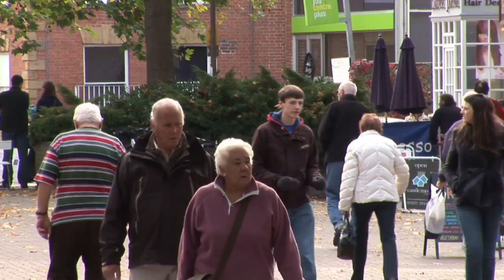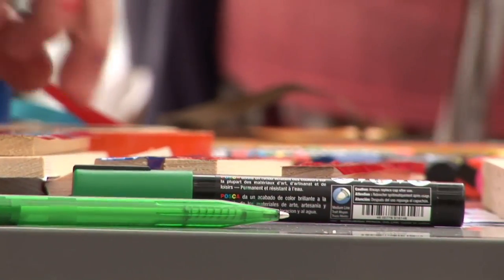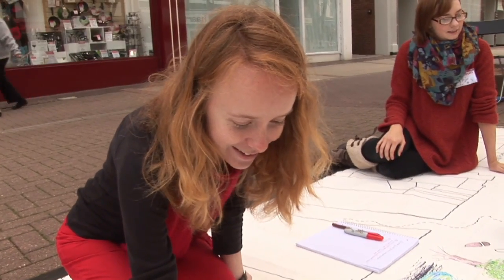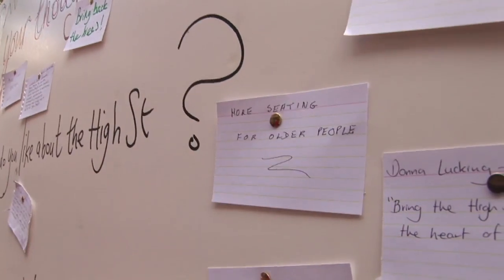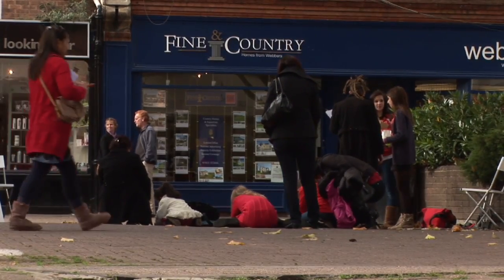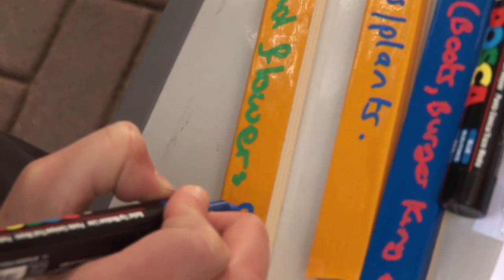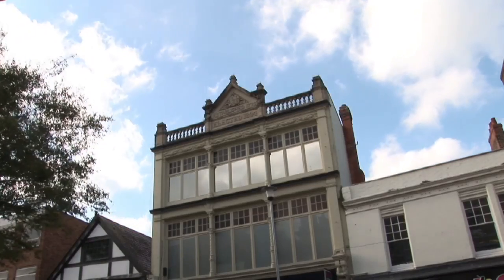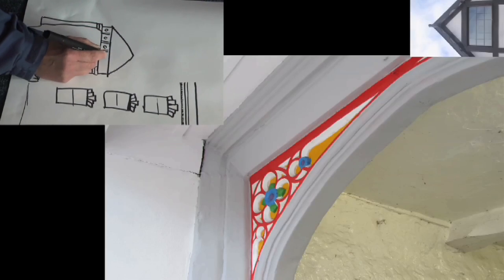Street Carpets: Mass Draw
On October 2011, four artists were comissioned by Project Taunton and Reed Holland Associates to engage with the public to produce unique works of art and gather their ideas for the renovation of Taunton High Street in Somerset, England. Huge 'canvasses' were laid out during the two day event on the pavements like a series of carpets to provide a welcoming space for people to contribute their ideas using drawing, words, collage and photography. This short film documents the aims and objectives of the event and the contributions made.
Further details contact Somerset Art Works on 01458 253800 or email